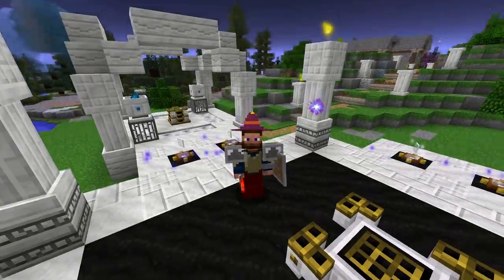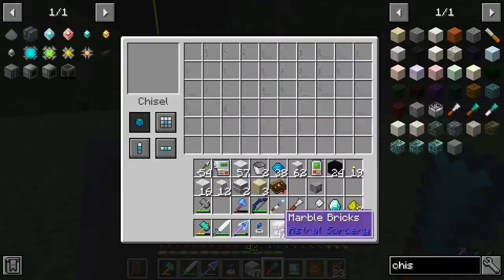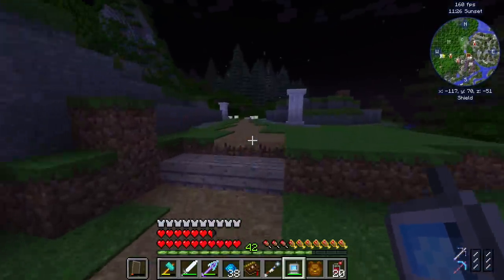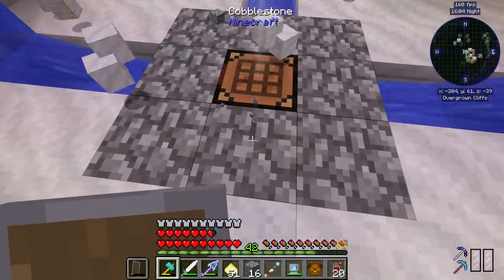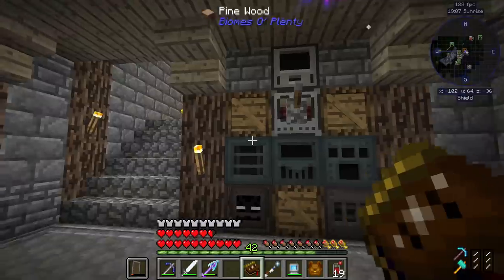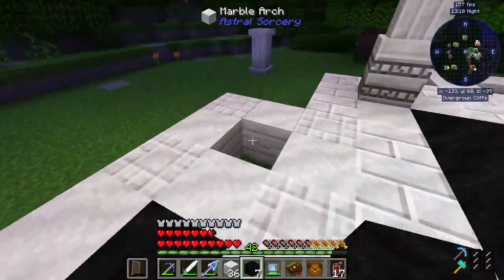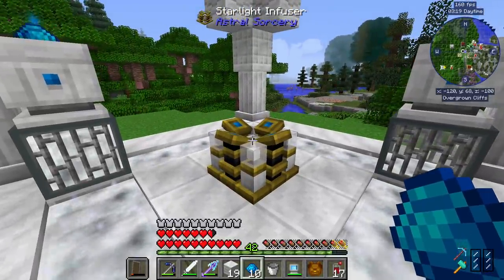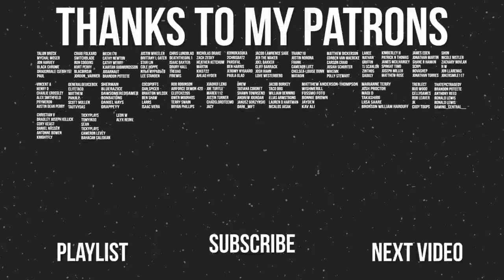Crackpack 3 Modpack Ep. 15 Unlimited Torches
► Crackpack 3
This modpack includes a number of popular mods as well as some new ones. Both magic and tech are available for a diverse play-style experience. You will be able to recruit an army, train pet rats to do your bidding, or fly over the meticulously sculpted environment in a bathtub. Not only is the surface redesigned from anything you have seen, but beneath the surface lies an expansive cave system ripe for plundering. Travel to otherworldly locations using a unique teleportation method. This non-linear, player-driven narrative allows you to cultivate your own story

Crack it open by yourself or invite some friends to join in the adventure.